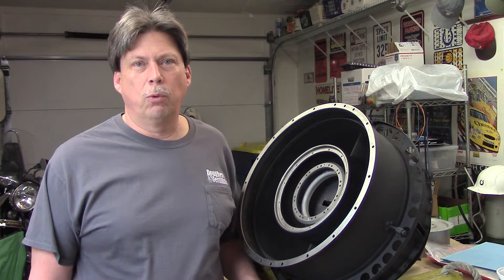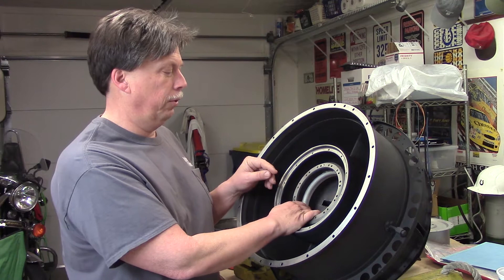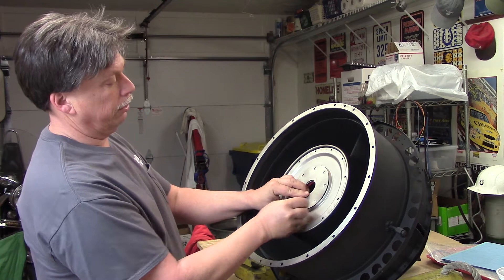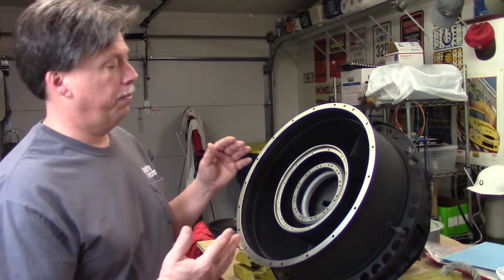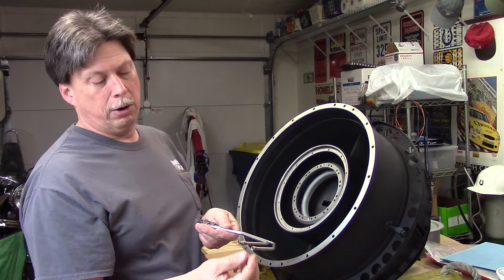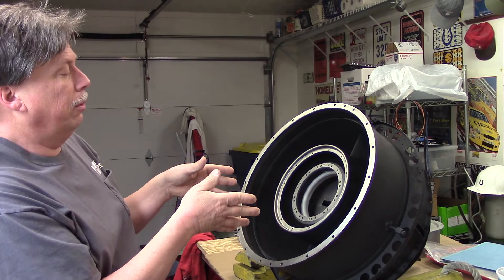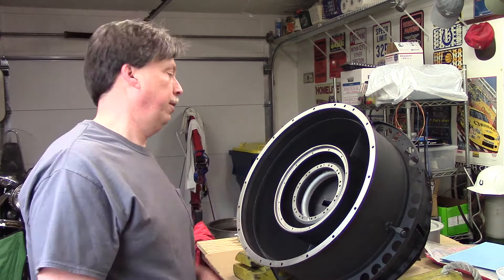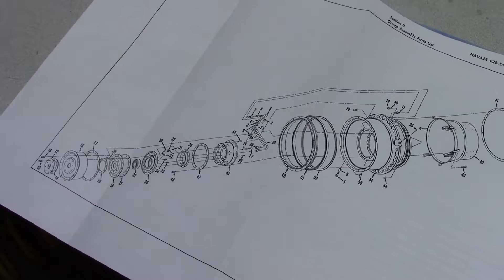The J44 Project: Restoring the Exhaust Nozzle Assembly, Part 1.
This is the first in a series of videos covering the restoration of the Exhaust Nozzle Assembly.  This video, Part 1, includes the functions and operation of this major sub-assembly, as well as some discussion regarding the obtaining of parts for old, obsolete and rare anything, including jet engines!  CAUTION!  Nerd Factor = 9!  Contains Gear Head material!